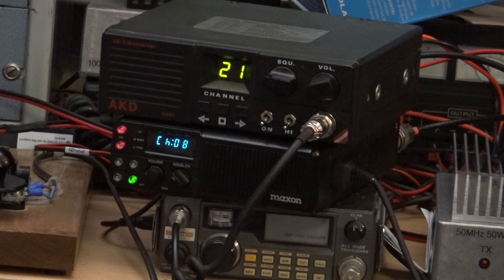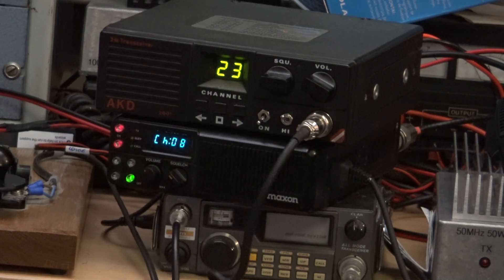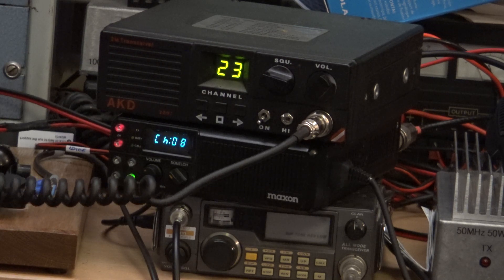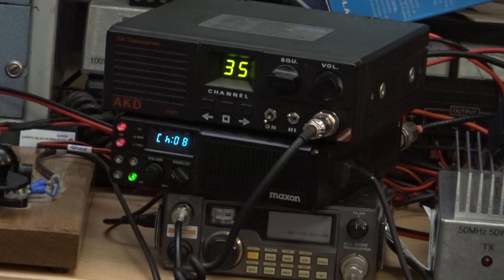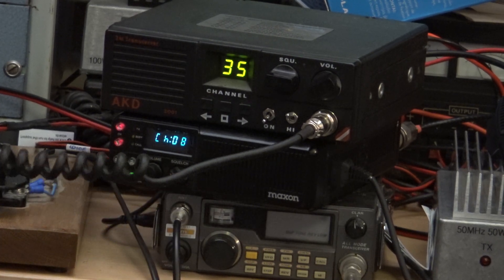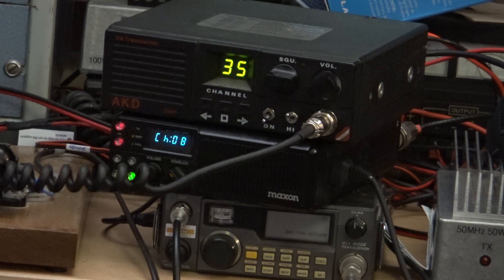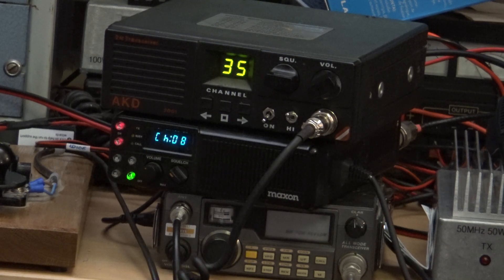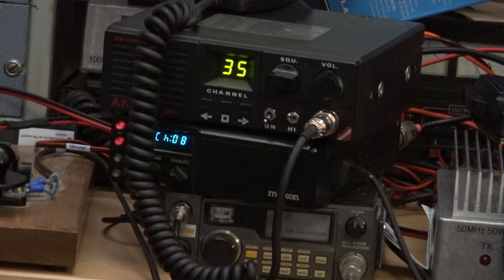2M Amateur Radio - on the air test - 5W FM demonstration, AKD 2001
When I did the amateur radio 4M test using the AKD radio on 5W we got jolly good results; better than we do on CB radio at 4W. When we did the 70cms test using the same route it was quite difficult & not that brilliant even with a 3 x 5/8 aerial & running 10W. So how will 2 metres compare?

Using an AKD 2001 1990's basic set, running 5W & excellent receive sensitivity (around 0,3uV for 12dB SINAD), Mr C drove along the usual 'difficult terrain for radio' test route & it worked quite well at 5W with him using a 1/4 wave aerial. At the end of the route he turned round & upped the power to 10W to see if there was a difference. Yes, it filled a few of the gaps.

This test took some getting going...every frequency we picked seem to have someone on about 45 miles away! Anyway we got a nice clear channel in the end.

Yes, we will be doing a 6M test.

Recorded 15th December 2020

Richard G0OJF
Richard 2E0FKK (Mr Chippie)

Lincolnshire, UK